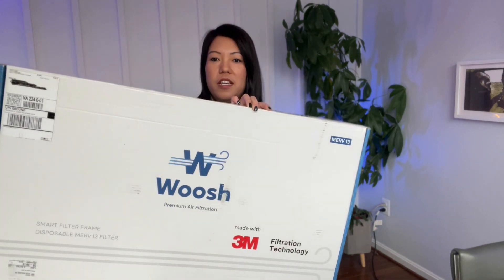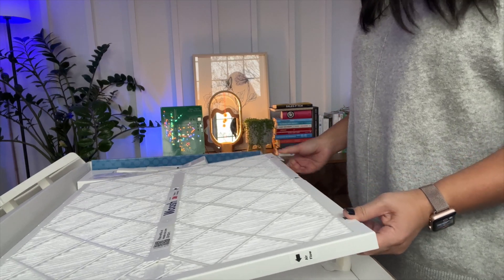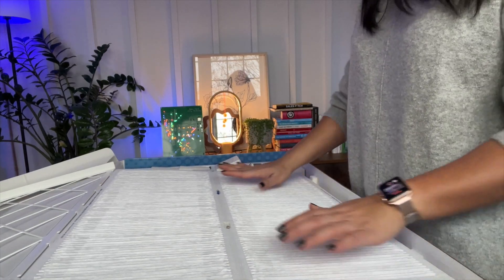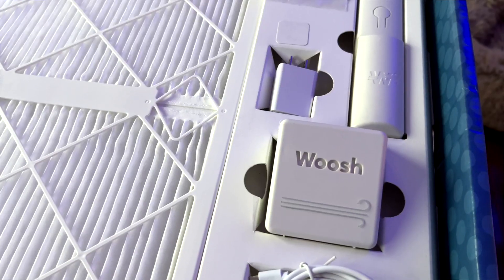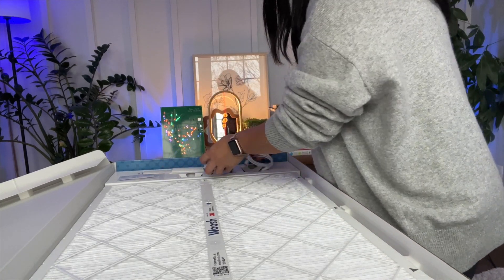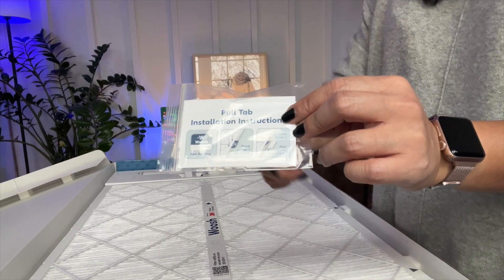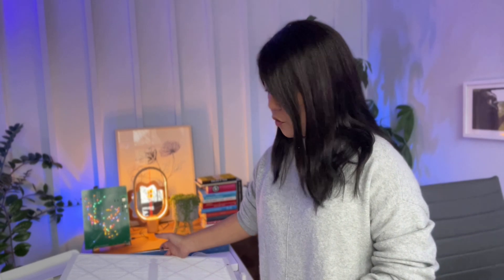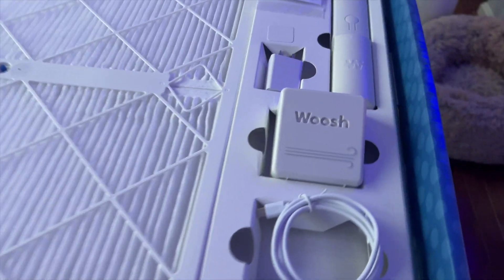Woosh Unboxing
Let's check out Woosh! A smart air filter frame that delivers better insights into the health and usage of your HVAC filter + the air quality in your home.